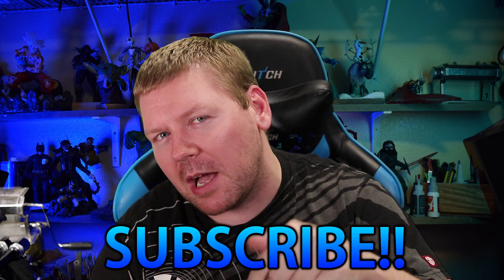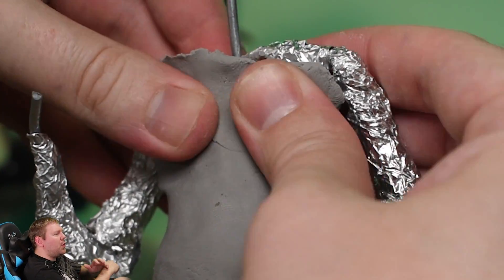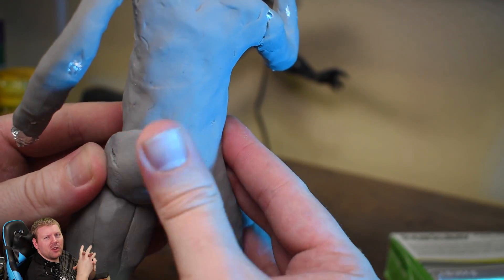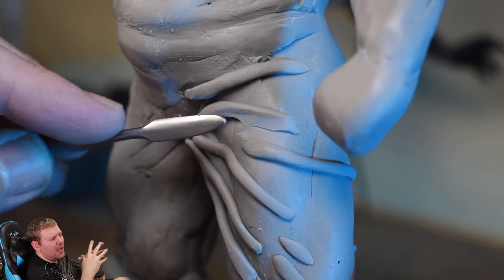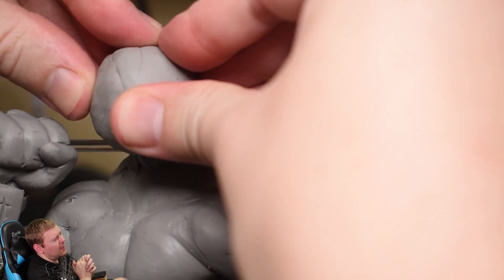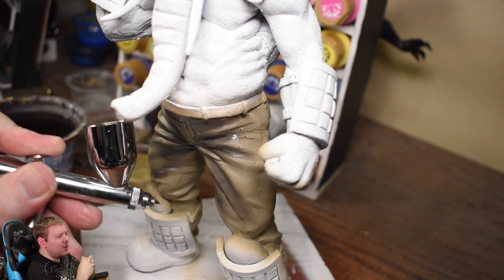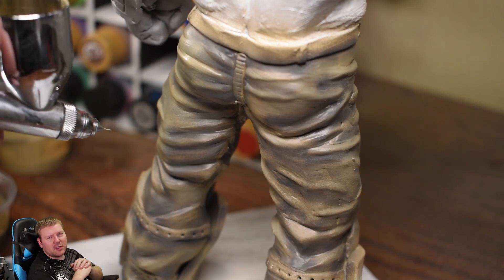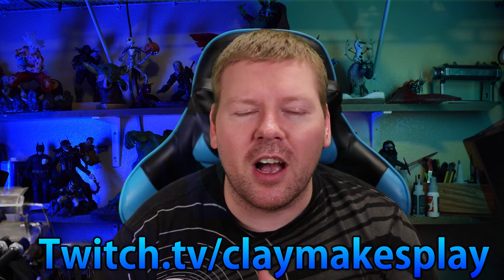Sculpting Ebony Hide from Elephant man comics - Polymer Clay Tutorial (Timelapse)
This is the sculpture that the winner wanted me to make him. I will be shipping this thing out to him in a few days! The is Ebony Hide from the Elephant comics. I have never heard of him before now!!

In honor of the new Mortal kombat Scorpion movie, Scorpion Revenge.

Links to everything I use

POSAIBLE FIGURE
Body-Kun DX
CLAY
Super Sculpey Original (Single Pack)
Super Sculpey Original (3 Pack)
Super Sculpey Medium Blend (1 Pack(What I currently use)
Super Sculpey Medium Blend (3 Pack(What I currently use)
Super Sculpey Original 8 pound clay
Super Sculpey White (3 Pack(I don't use that much anymore)
Clay Tools
Bake & Bond
Clay cutters
Clay Extruder
Pasta Maker (to roll sheets of clay)
Clay Roller
Steel Armature Wire
Armature Wire
Floral Wire
Sculpting tools
Carving tools
Mini heat gun(to bake small parts with no oven)
Bamboo Skewers
Isoproply Alcohol(For removing finger prints in clay)
Wire cutters
Cutting mat
Cutting Tools
Tiny Scissors
Scalpel(main cutter to cut clay)
Scalpel blades
Retractable blade
Large xacto knife
Large xacto knife blades
Xacto knife
Xacto knife blades
Glues
Glue gun
Glue gun refill
CA Glue(Super Glue)
CA GLue Activator
5 min Epoxy
Painting
AirBrush Compressor Kit
Soldering tools
Soldering Station(old one)
Soldering Station(new one)
Micro Cutters
Silicone Wire 24awg
Lighting
White LEDs